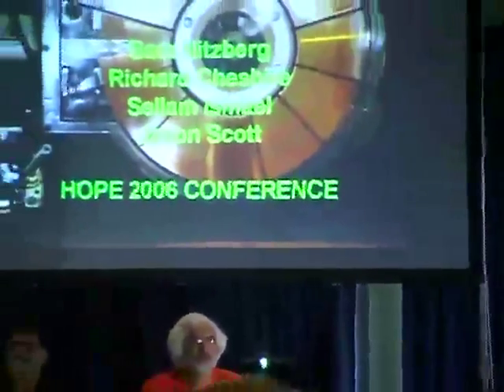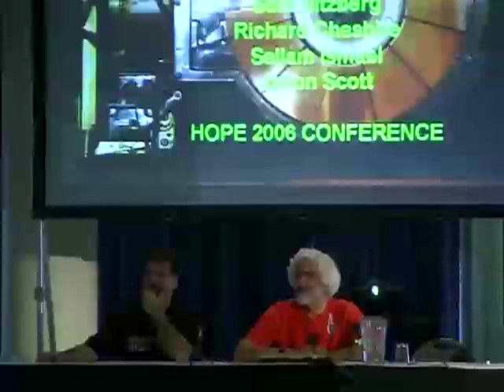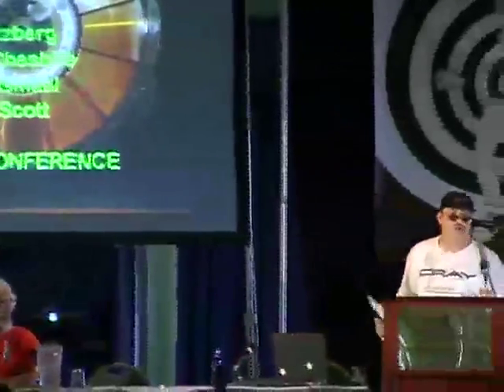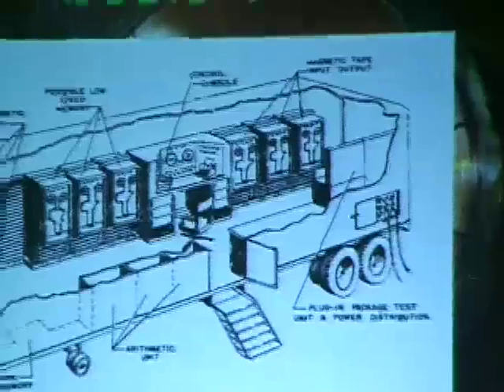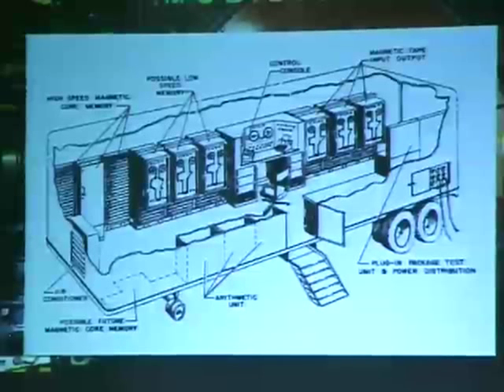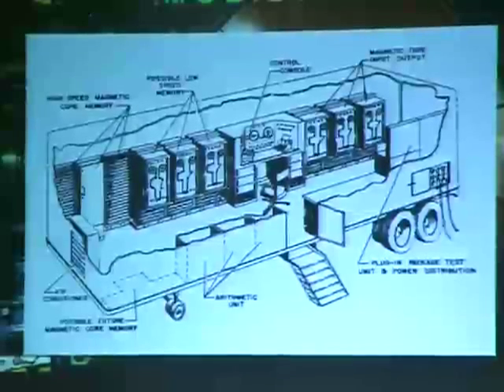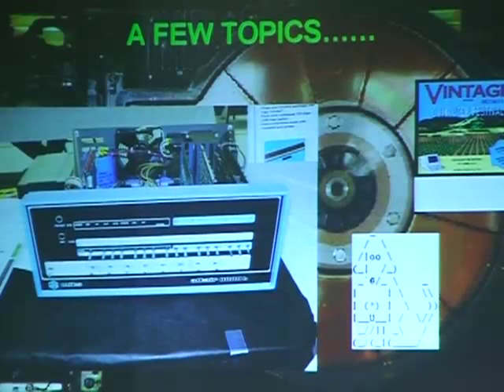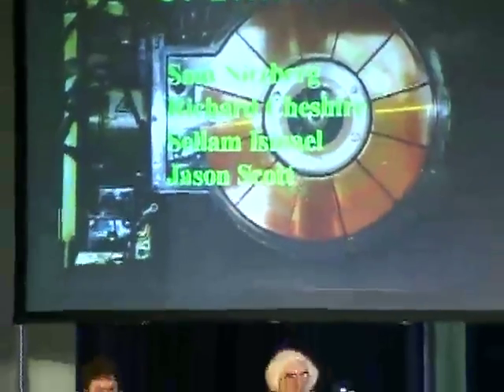HOPE Number Six (2006): Retrocomputing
Saturday, July 22, 2006: 1:00 pm (Area "A"): A regular feature of HOPE conferences, this year's retrocomputing panel will reminisce about bulletin board systems. The dial-up BBS was how many people sent their first email, read forum posts, and found the electronic communities that would later migrate to the Internet.

Sellam will also give a brief introduction of the history of computing and talk about the various eras since the invention of the first modern day computers in the 1950s with an introduction to Babbage's work in the 1830s. Also discussed will be hacker history, phreaking history, how the culture sprang up, and what it has morphed into today.

Hosted by  Sam Nitzberg, Richard Cheshire, Sellam Ismail, and Jason Scott